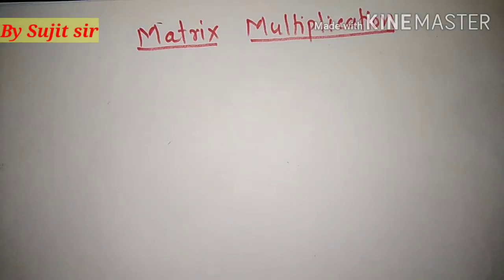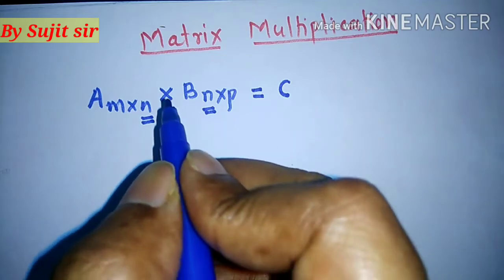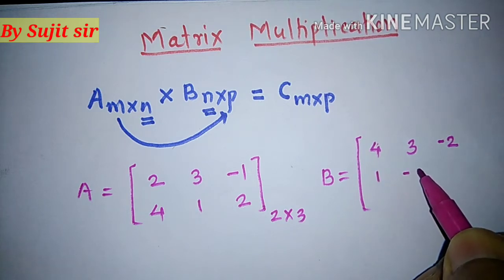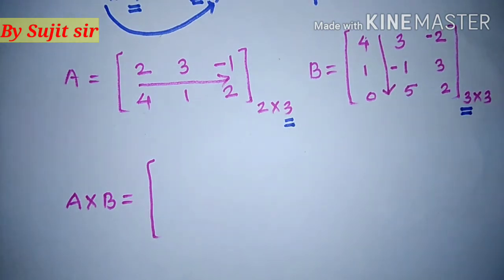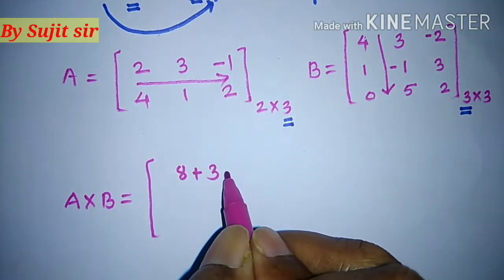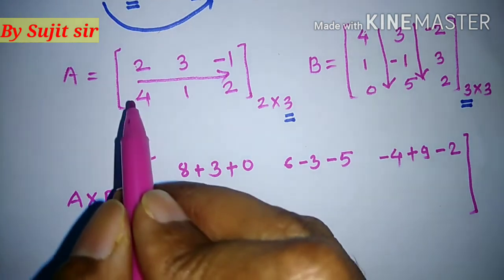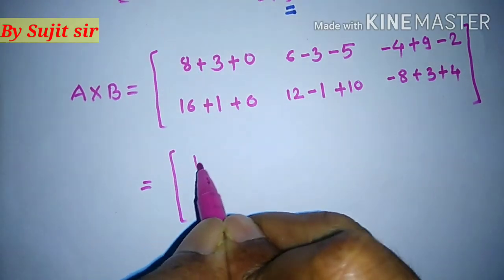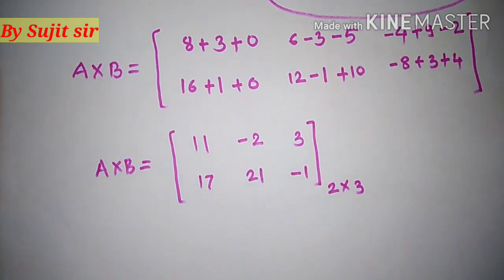Matrix Multiplication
How to take matrix multiplication